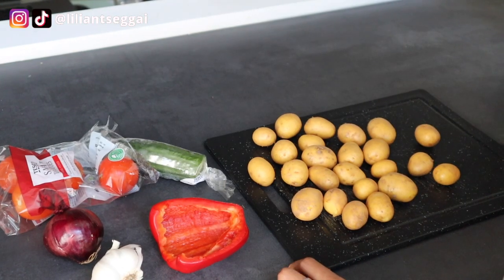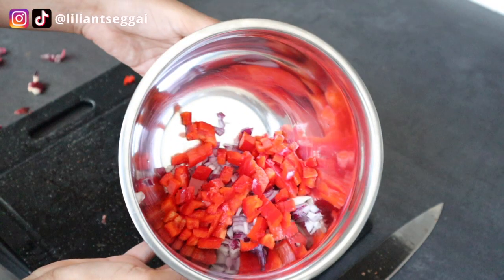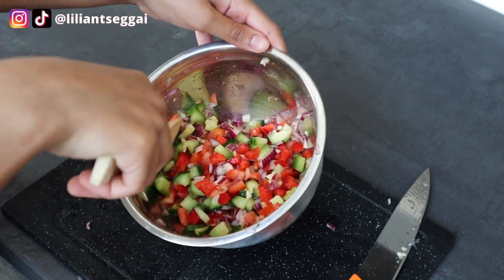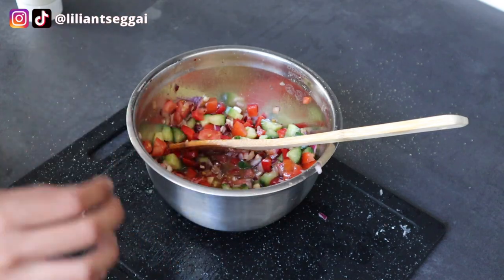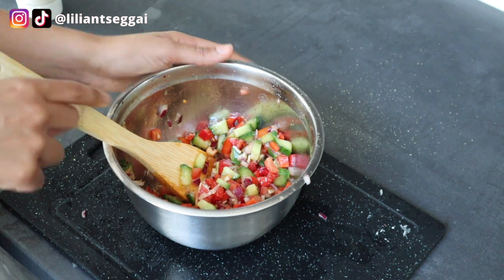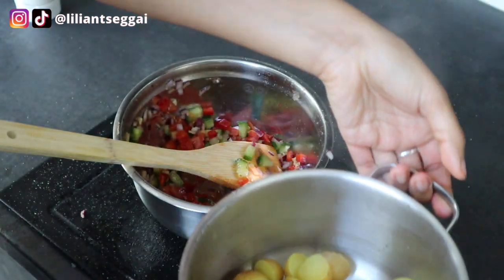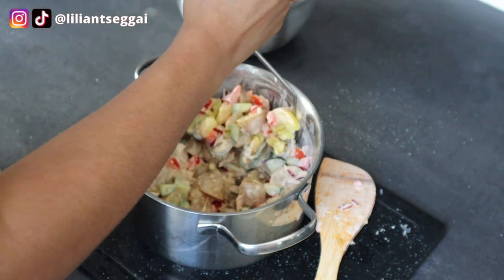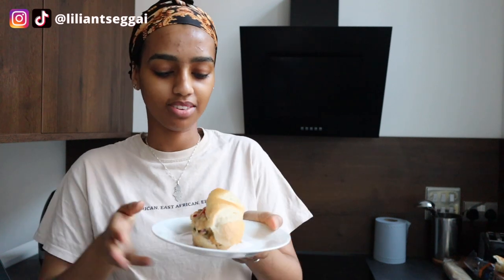TSOM SEASON EPISODE #3: REFRESHING POTATO SALAD | EASY VEGAN WORK/SCHOOL LUNCH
Hi loves,

In episode 3 of my new vegan Tsom series, I'm showing you guys how to make this super easy and delicious potato salad! It's creamy but refreshing, and has a little spice to it!

USED MAKEUP PRODUCTS:
Too Faced Born This Way Foundation (Chestnut)
Too Faced Born This Way Concealer (Butterscotch)
Fenty Beauty Match Stick Contour (Truffle)
Fenty Beauty Setting Powder (Honey)
ABH X Jackie Aina Eyeshadow Palette
NYX liquid liner (Black)
Benefit Cosmetics Hoola Bronzer (Toasted)
Juvia's Place Saharan Blush Palette (vol 1-2)
Doll Beauty Pretty Little Glow Highlighter
NYX lip pencil (Espresso)
NYX soft matte lip cream (London)
Fenty Beauty Gloss Bomb (Fenty Glow)

GENERAL INFO:
Age: 23
Country: UK
Camera: Canon EOS M50
Editing program: iMovie